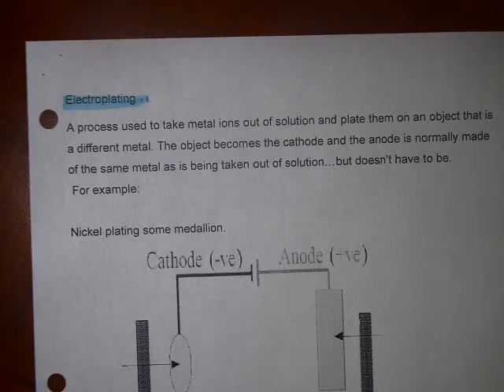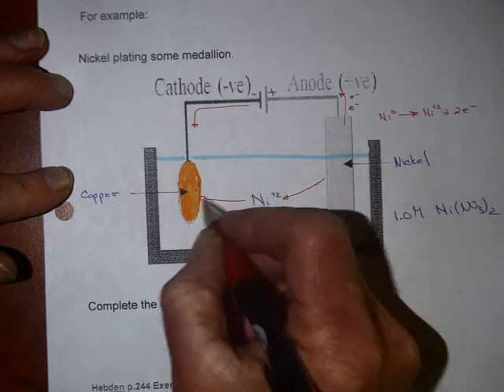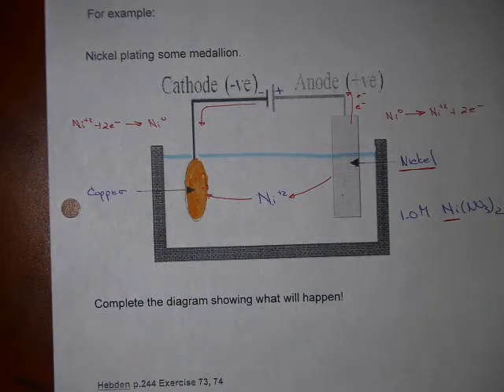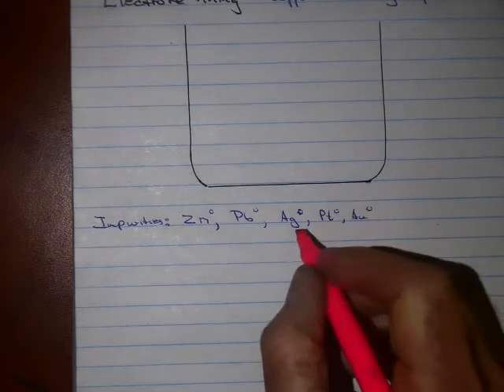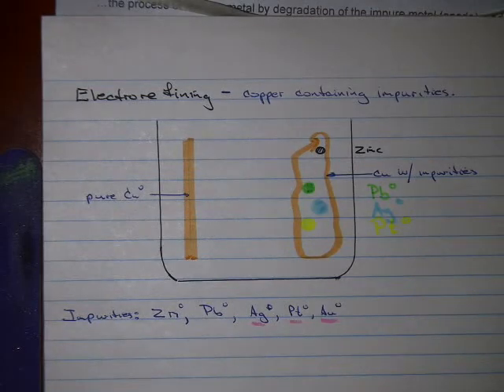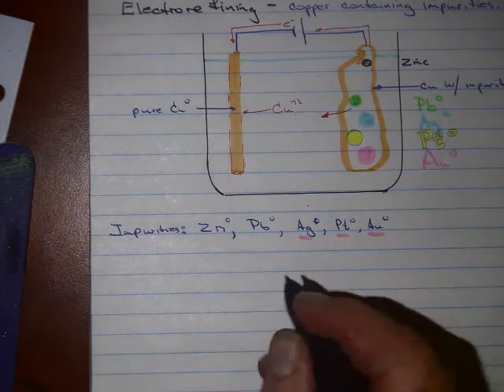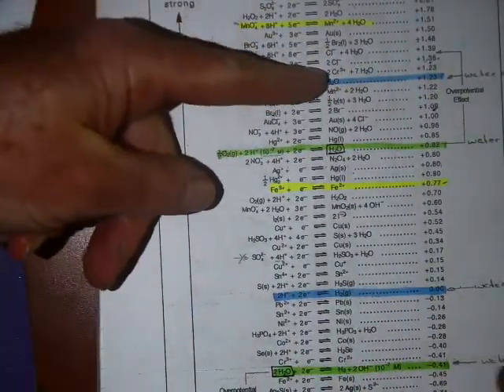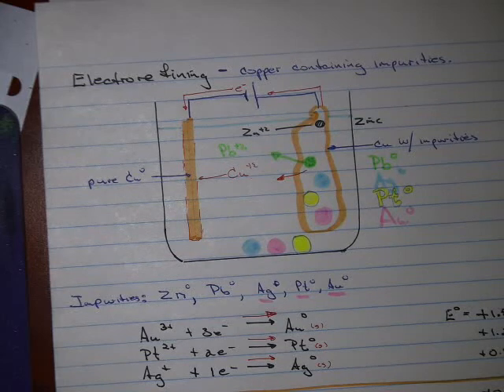Chemistry 12 V.13b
Electroplating and electro-refining.